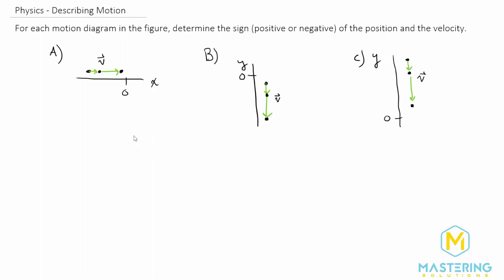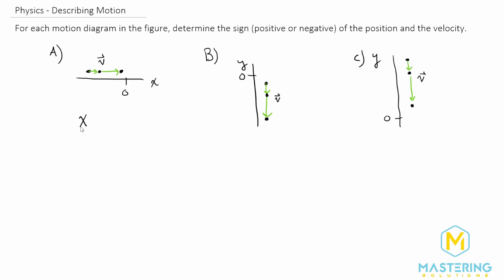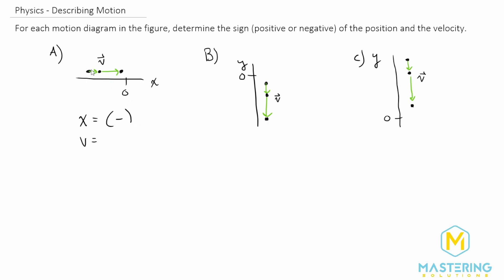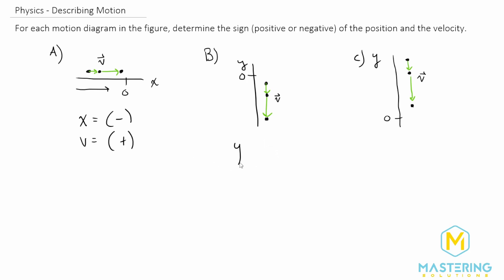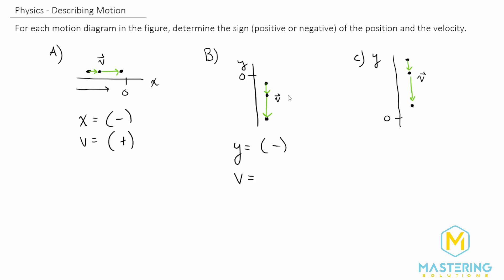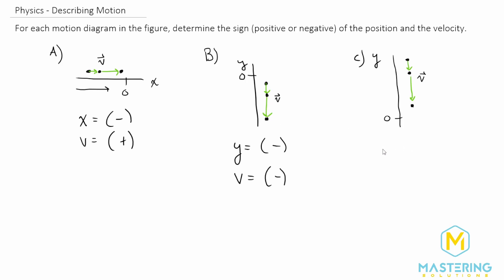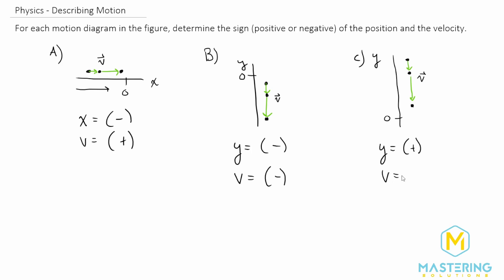2.2 Mastering Physics Solution-"For each motion diagram in Figure P2.2, determine the sign (positive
Mastering Physics Video Solution for problem #2.2 "For each motion diagram in Figure P2.2, determine the sign (positive or negative) of the position and the velocity."